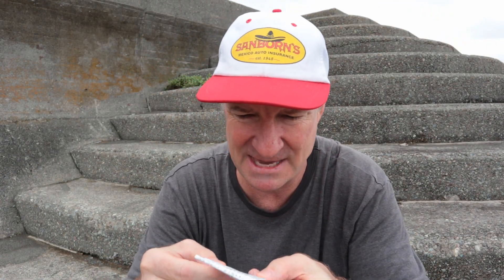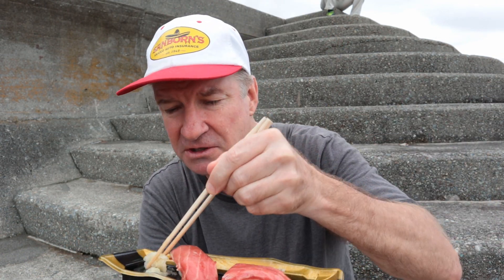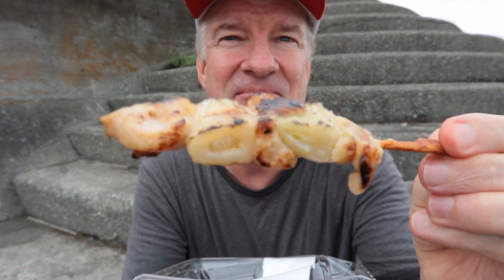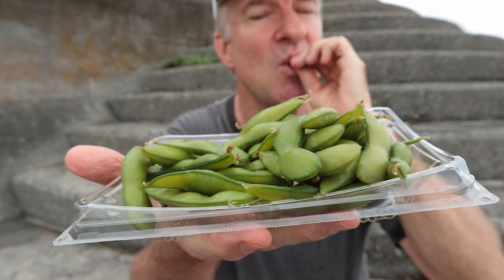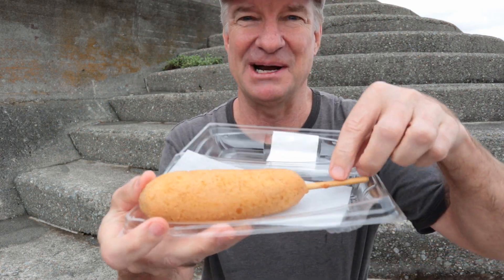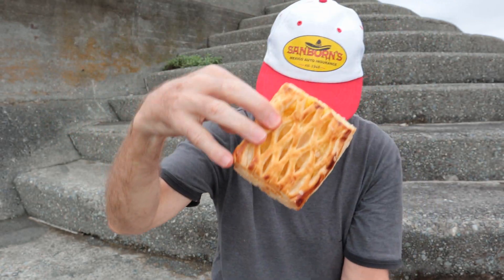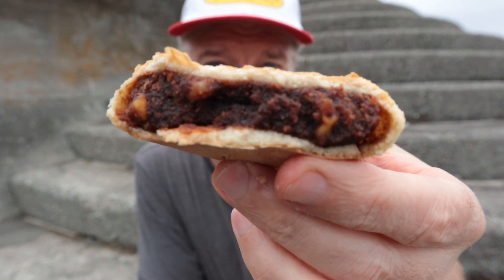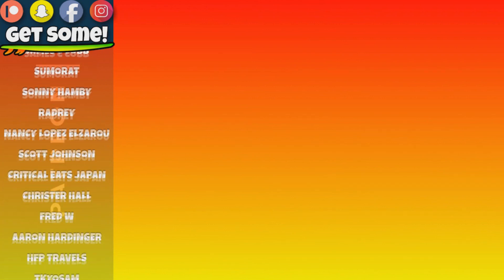Supermarket Food Haul, Japan - Eric Meal Time #472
Supermarket ready to eat foods from the Deli in Japan.
Today's Menu:
0:00 Beach Intro & food shopping
1. 1:11 Fatty Tuna Sushi (Chu-Toro) $3.75
2. 2:40 Minced Chicken Yakitori (Tsukune) $1.50
3. 3:09 Chicken breast & long onion Yakitori (Negima) $2.40
4. 3:53 Jumbo Gyoza Dumplings $2.80
5. 4:35 Boiled Soybeans in the pod (Edamame) $1.50
6. 5:23 Salty Lychee Drink $.80
7. 6:06 Corn Dog (American Dog) $1.20
8. 6:40 Bacon & Bell Pepper Pizza $1.80
9. 7:19 Apple Pie w/Custard Cream $.90
10. 8:06 Japanese sweet red bean paste & walnut cake $1.20
Winners of Snack Packs from the last video:
1. Whitley's Beauty
2. Toren Valone
3. Leonard Mason